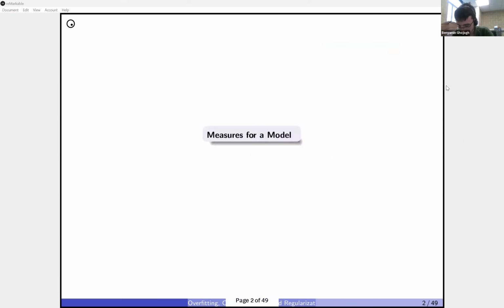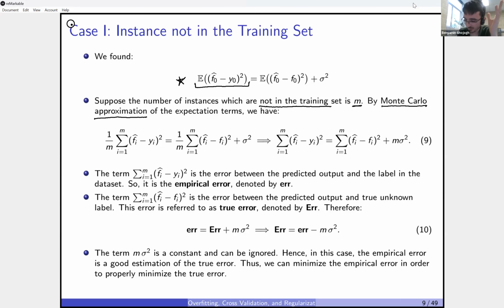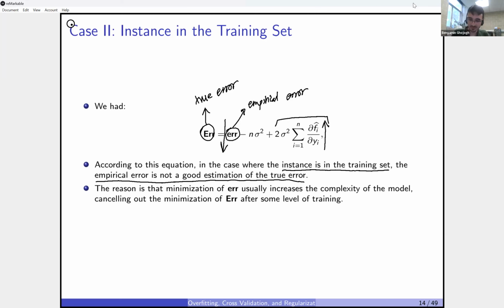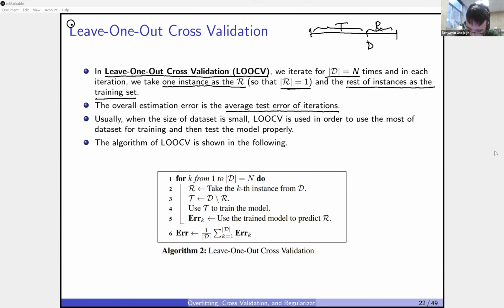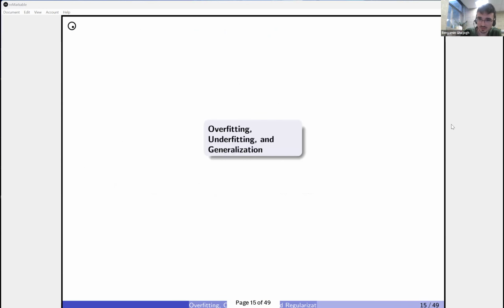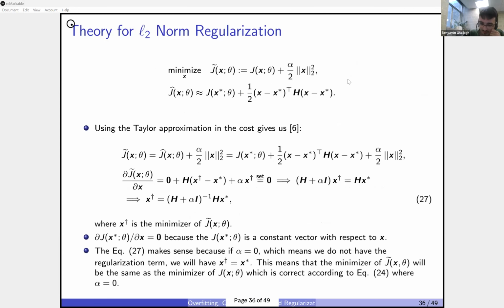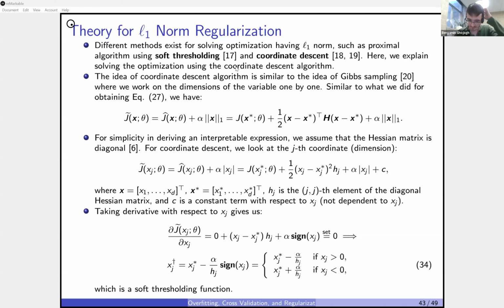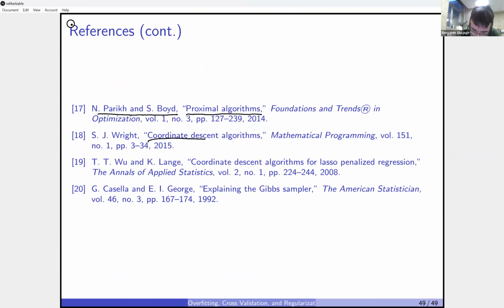Overfitting, Cross Validation, Regularization, and L1 and L2 Norm Regularization in Machine Learning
This is a lecture about overfitting, underfitting, generalization, cross validation, regularization, and L1 and L2 norm regularization in machine learning.

The related papers and books:
1- Benyamin Ghojogh, Mark Crowley. "The theory behind overfitting, cross validation, regularization, bagging, and boosting: tutorial." arXiv preprint arXiv:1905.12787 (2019).
2- Trevor Hastie, Robert Tibshirani, Jerome Friedman, "The elements of statistical learning: Data Mining, Inference, and Prediction", Springer, 2009.
3- Robert Tibshirani,  Martin Wainwright, Trevor Hastie, "Statistical learning with sparsity: the lasso and generalizations", Chapman and Hall/CRC, 2015.
4- Ian Goodfellow, Yoshua Bengio, Aaron Courville, "Deep learning", MIT press, 2016.
5- Robert Tibshirani, "Regression shrinkage and selection via the lasso." Journal of the Royal Statistical Society: Series B (Methodological) 58, no. 1 (1996): 267-288.
6- Lectures of Prof. Ali Ghodsi at the University of Waterloo, Department of Statistics and Actuarial Science, see his YouTube channel: @DataScienceCoursesUW
8- Lectures of Prof. Hoda Mohammadzade at the Sharif University of Technology, Department of Electrical Engineering.

Chapters:
0:00 - Learning model
3:27 - Analogy to Plato's Theory of Ideas
4:36 - True, available, and predicted observations
9:40 - MSE of the learning model
18:48 - Case 1: instance not in the training set
31:44 - Case 2: instance in the training set
45:01 - Complexity of the model
55:08 - Overfitting, underfitting, and generalization
1:04:35 - Cross validation
1:07:05 - K-fold cross validation
1:15:50 - Leave-one-out cross validation
1:18:11 - Cheating 1 in machine learning
1:22:52 - Validation set
1:29:45 - Cheating 2 in machine learning
1:40:51 - Justification of overfitting
1:51:37 - Discussion of cheating in a nut shell
1:53:26 - Regularization
2:06:02 - L2 norm regularization
2:30:51 - L1 norm regularization
2:48:26 - Comparison of L2 and L1 regularization
2:52:25 - Acknowledgment and references